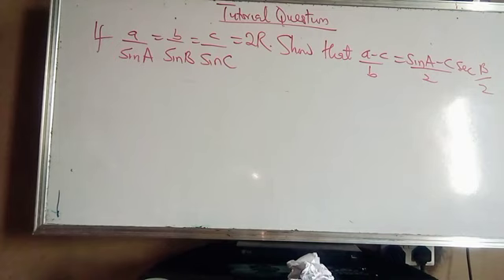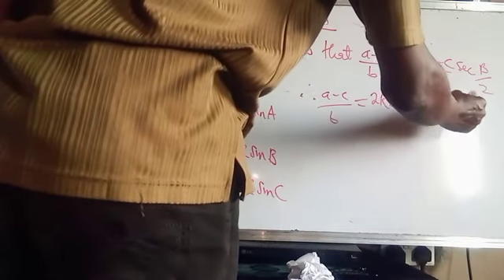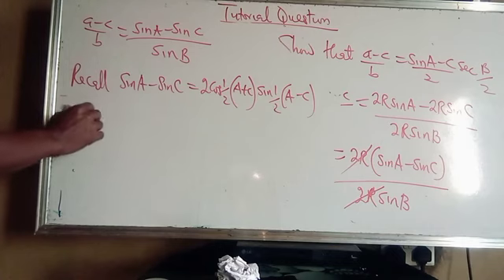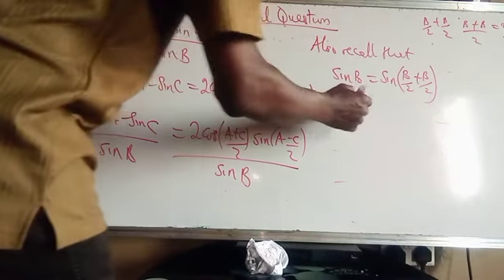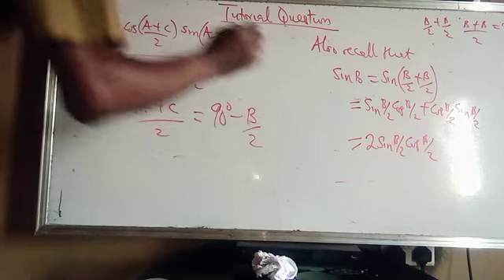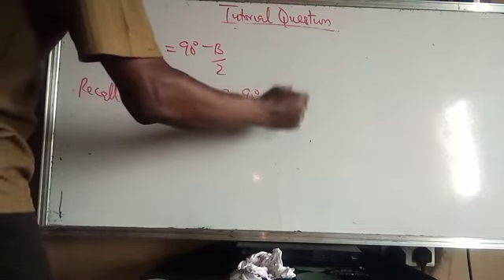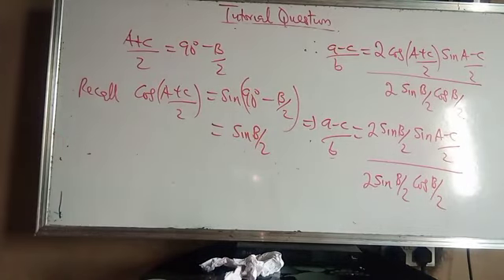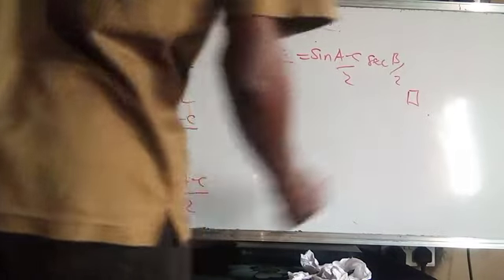More tutorials on Napier's rule